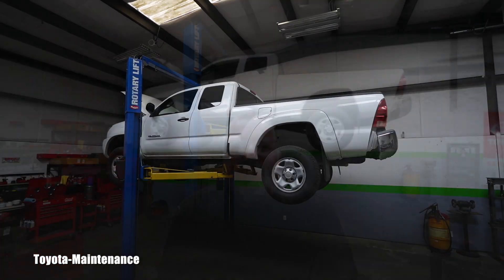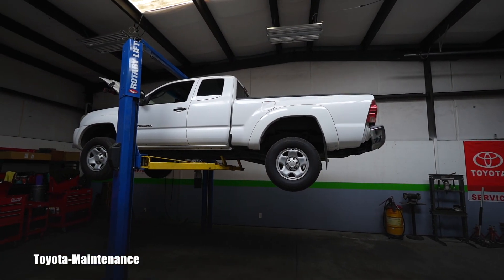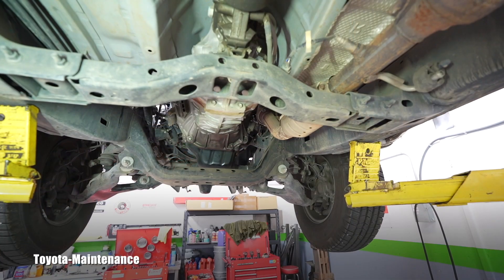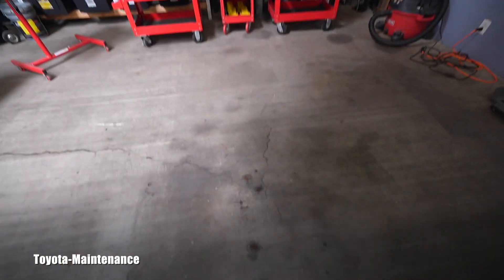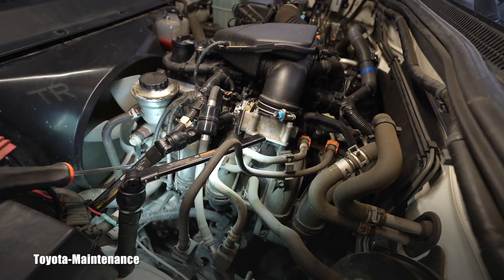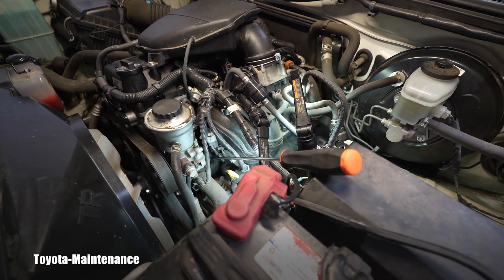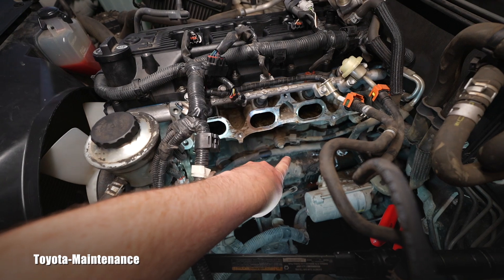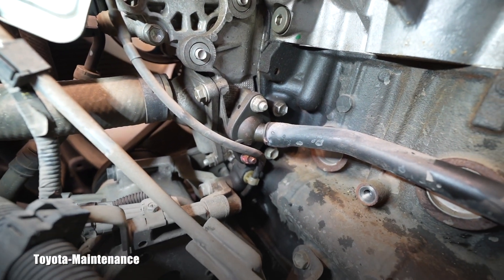Fatal Design Flaw With Toyota 2.7 2TR-FE Engine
Using plastic in engine design proved to be BAD idea after all.